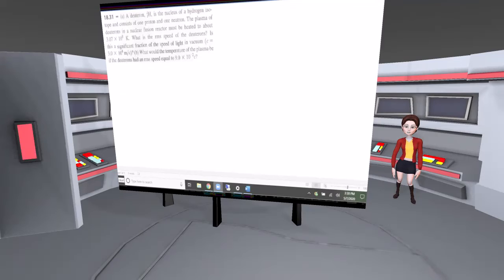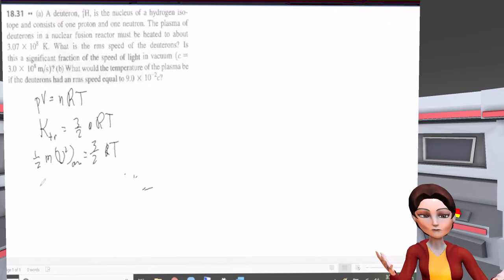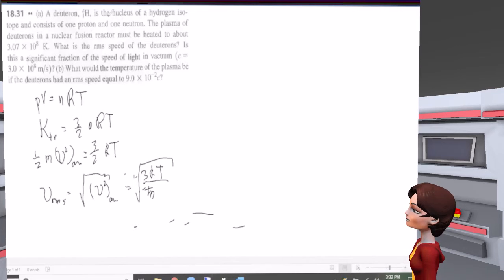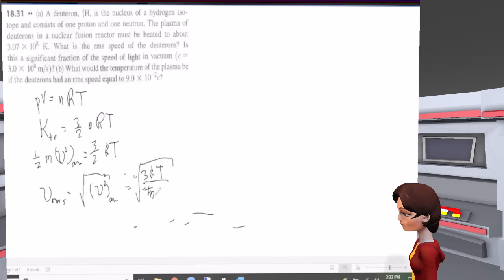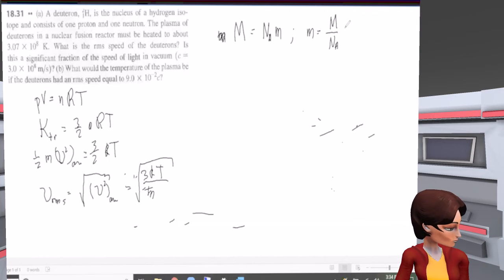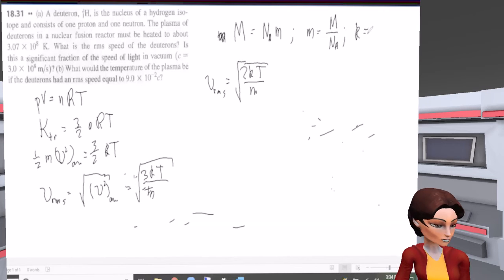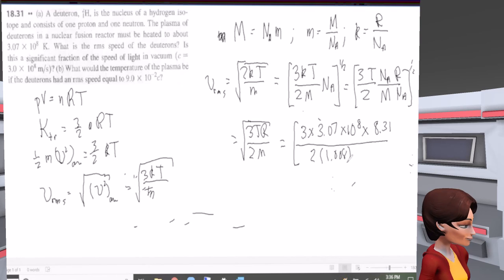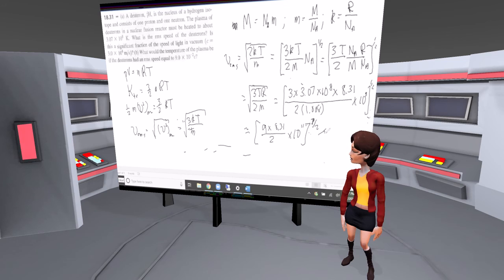Molecular Speeds 18 31